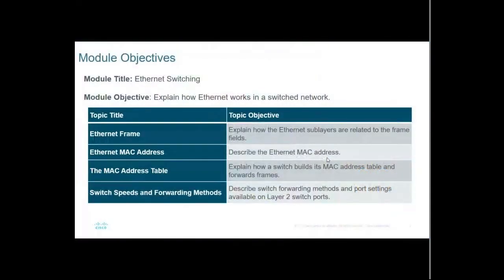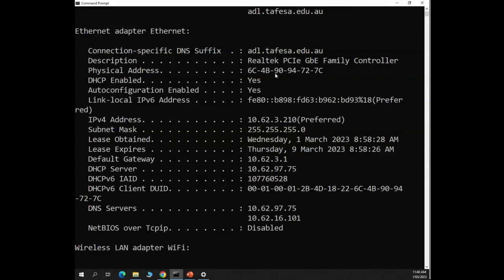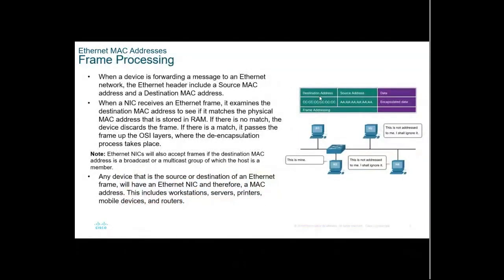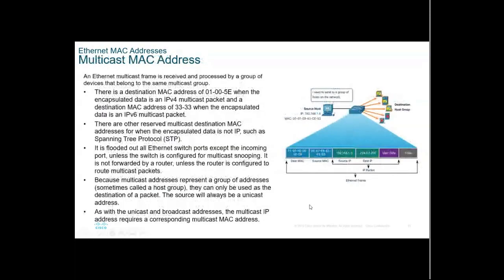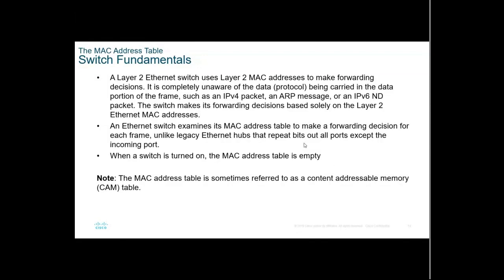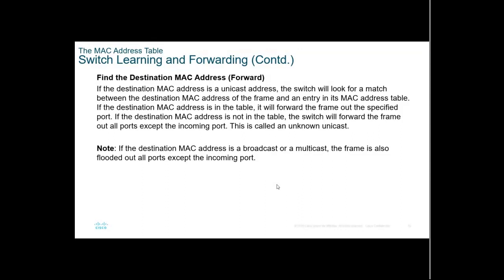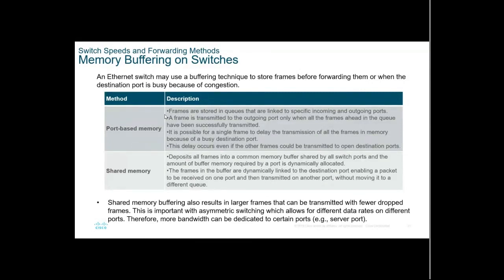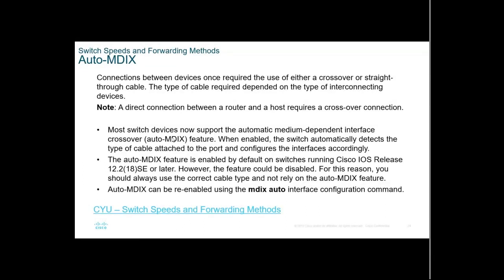Module 7 Ethernet Switching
In this section, we will cover Ethernet Switching.

As we work through this topic, we will explore concepts including:

Ethernet Frame
MAC Address
MAC Address Table
Switch Speeds and forwarding Methods